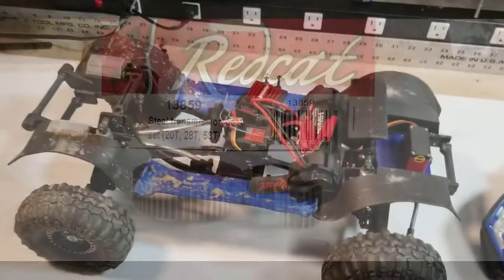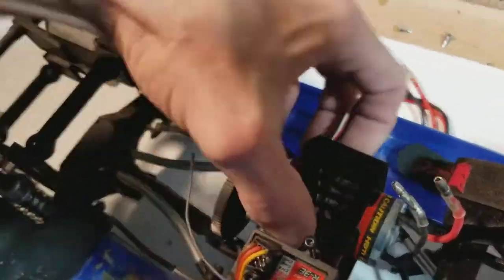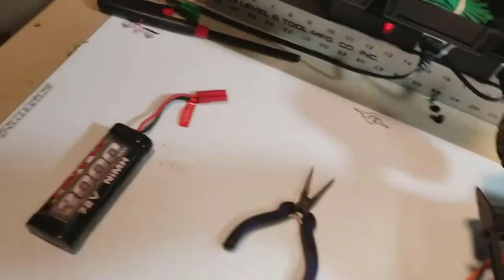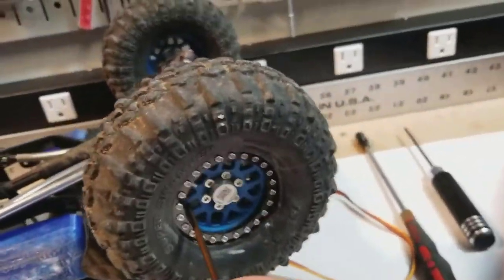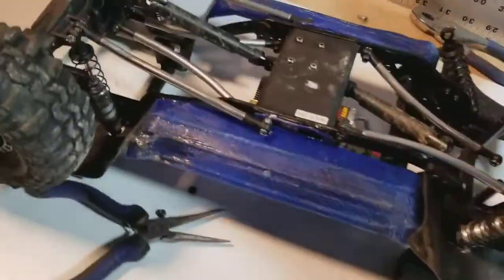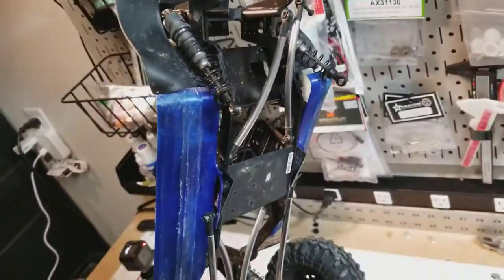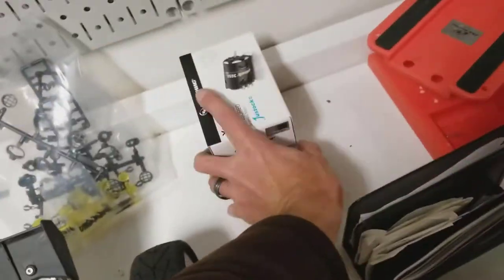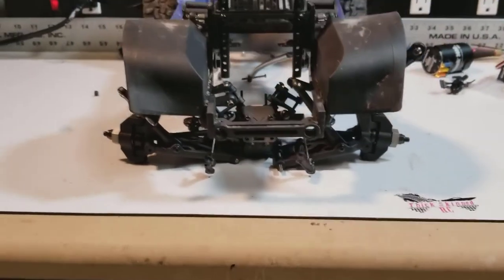Everest Gen7 IFS conversion has begun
Tear down and overview of parts to kick off the front independent suspension and brushless conversion.  It won't see much crawling action after it's done.  Trailing and light bashing will be it's life.  Want to test out that claim of a bulletproof frame...